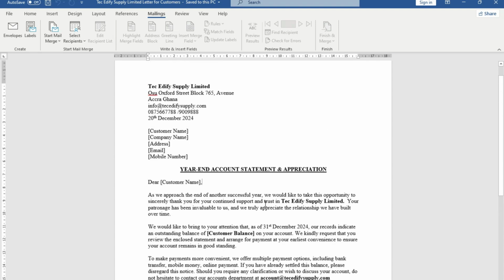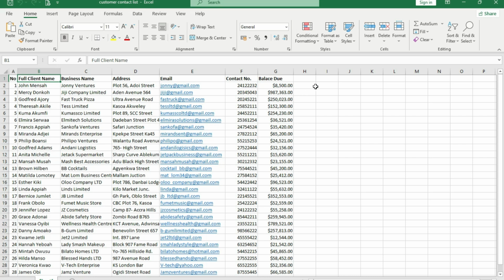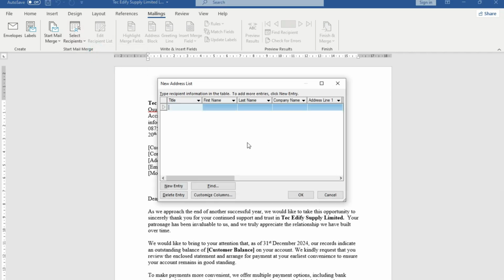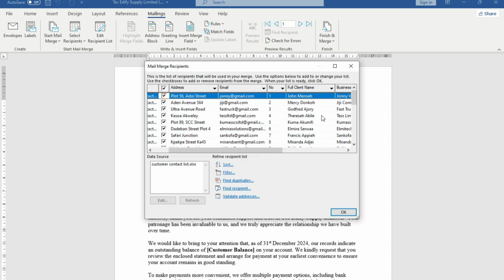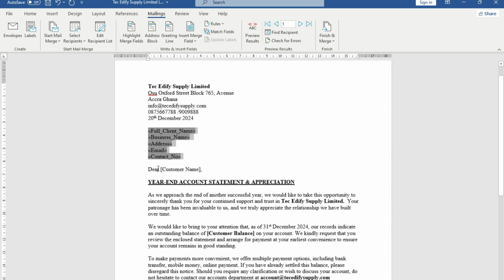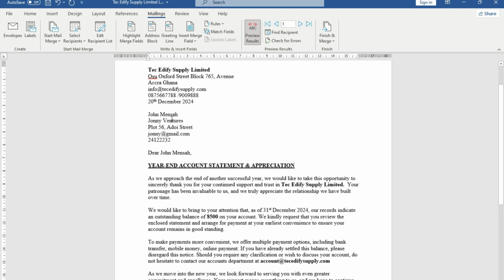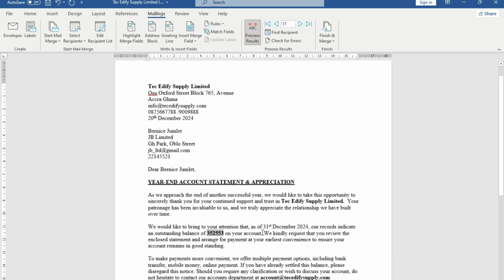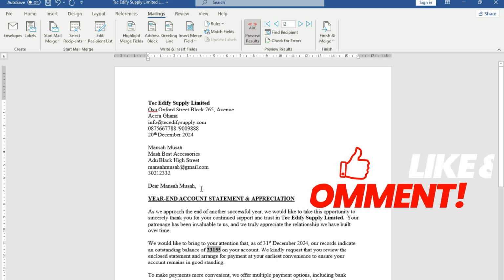How to Use Mail Merge from Excel to Word | Automate Everything Easily!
Learn How to Mail Merge from Excel to Microsoft Word! 🚀
Want to quickly create personalized letters, labels, emails, or envelopes in Microsoft Word using an Excel spreadsheet? This step-by-step tutorial will guide you through the Mail Merge process, helping you automate bulk document creation with ease!